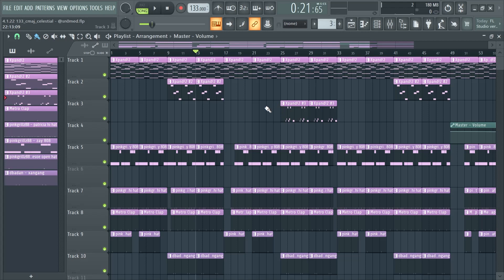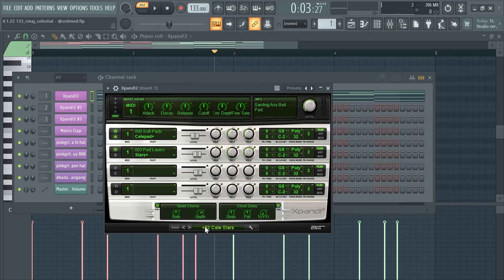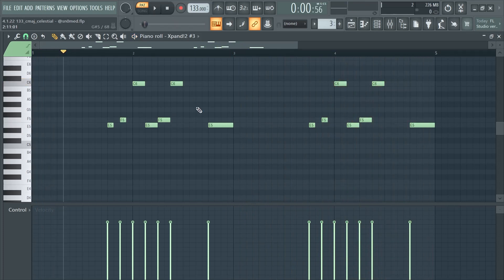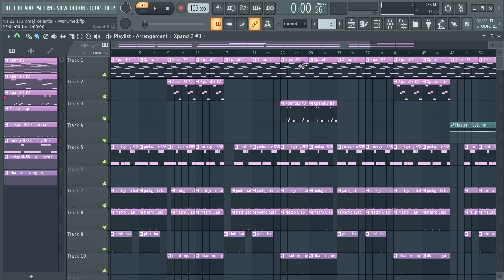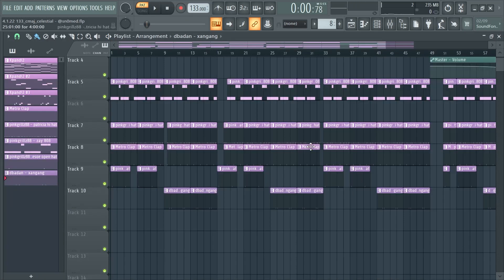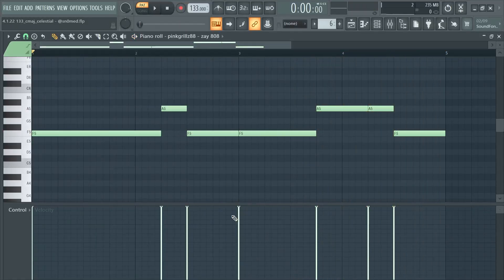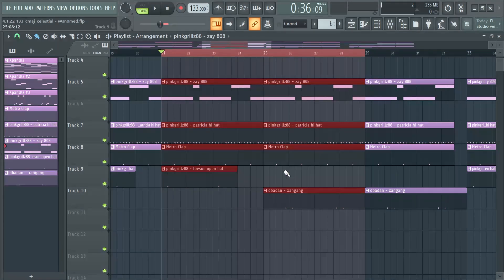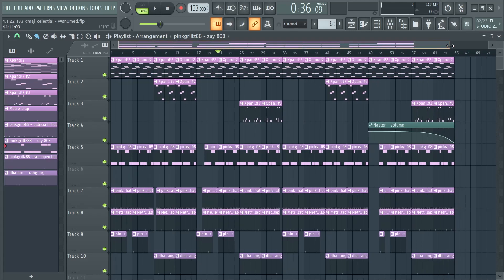HOW TO MAKE ETHEREAL BEATS FOR LUCKI (FL STUDIO 20 TUTORIAL)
I explain how to make AMBIENT melodies for LUCKI along with drums. I show presets, chord theory, drum patterns and mixing. enjoy!

discord ~ snomed (1631 is the code)

timestamps
0:00 beat preview
0:24 melodies with presets
2:30 drums
3:05 808
4:20 mixing
4:37 arrangement
4:56 full beat